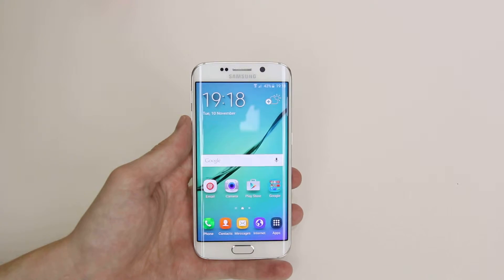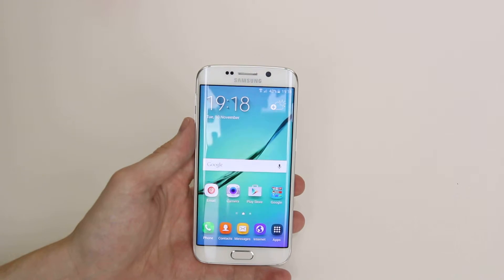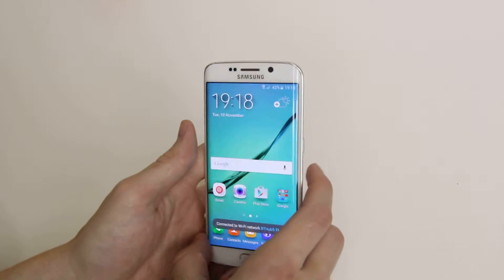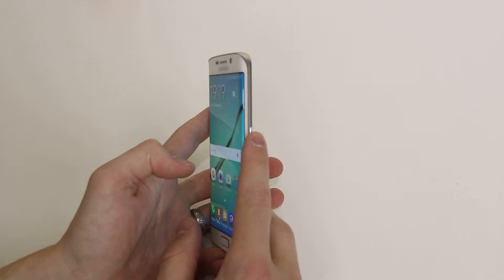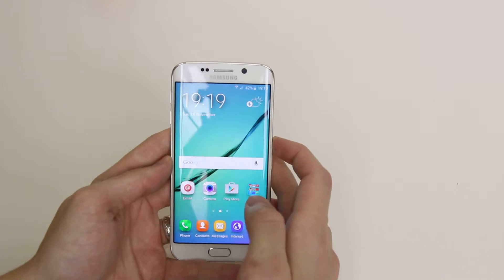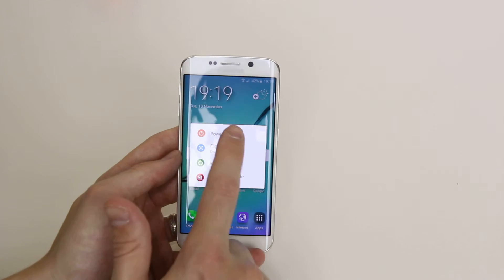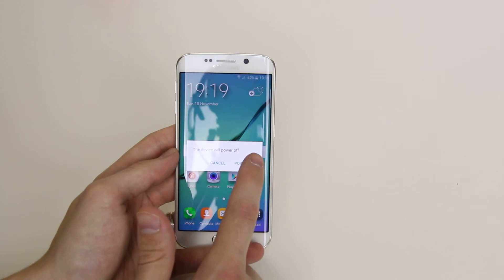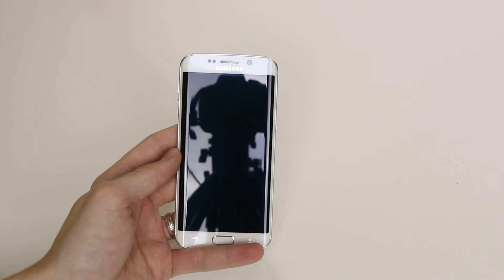How To Turn Off - Samsung Galaxy S6/S6 Edge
A video how to, tutorial, guide on turning off on the Samsung Galaxy S6/S6 Edge.